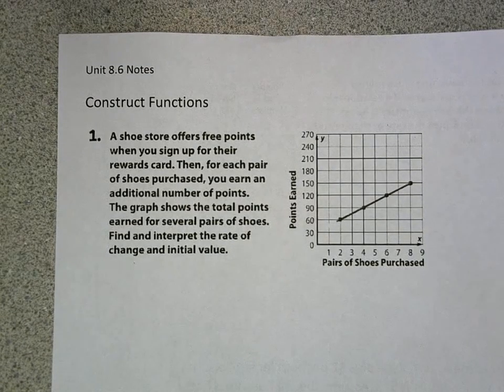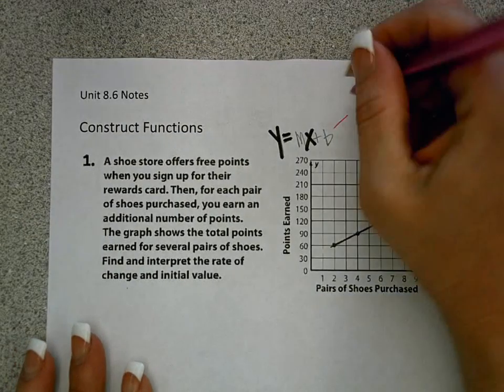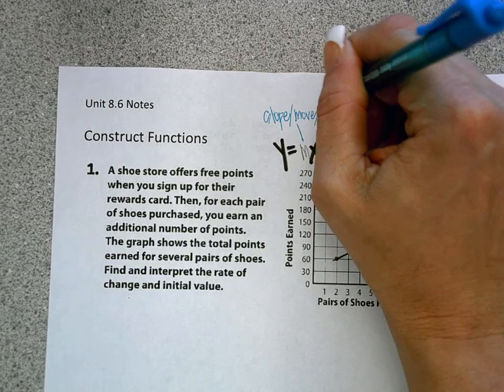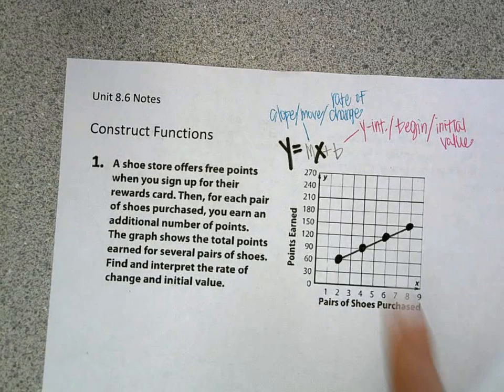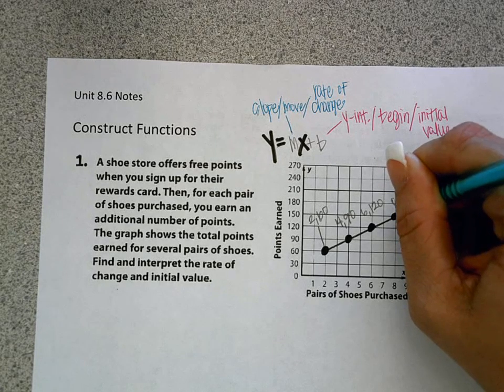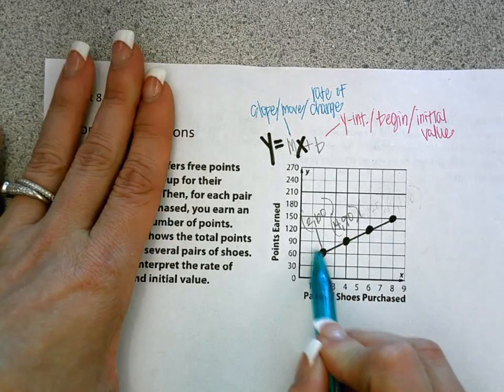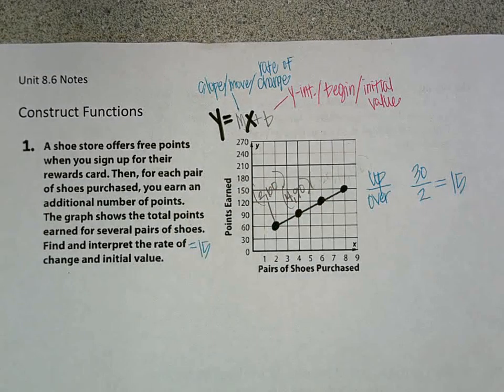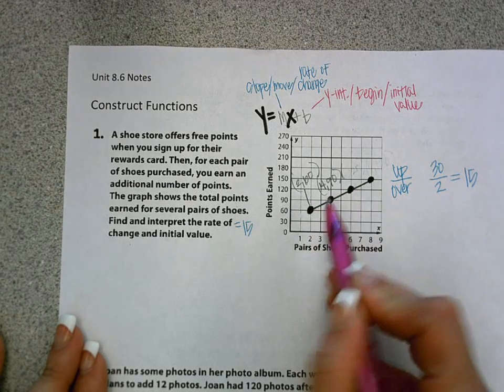Unit 8 6 Notes